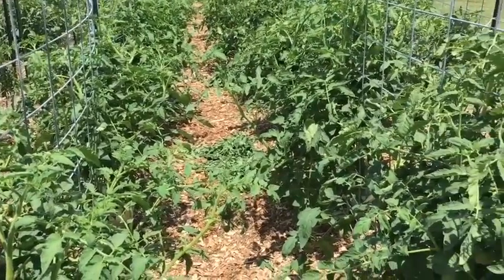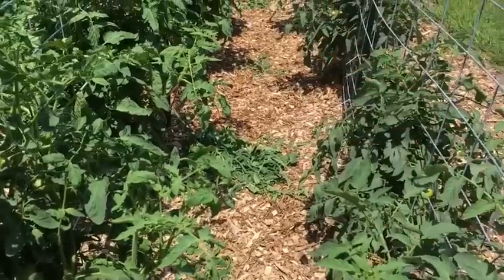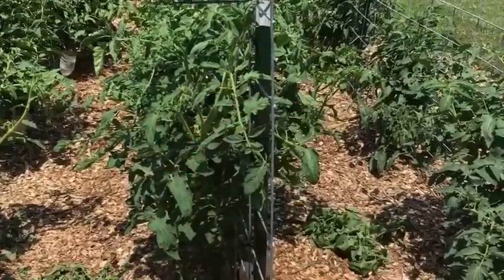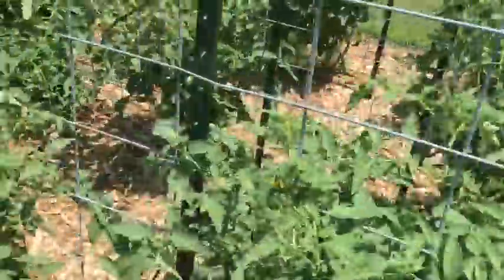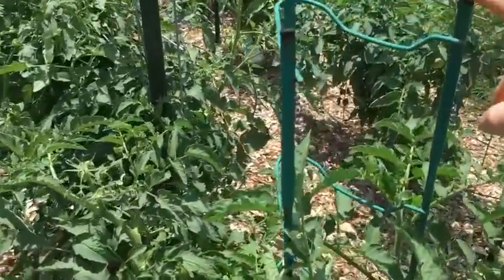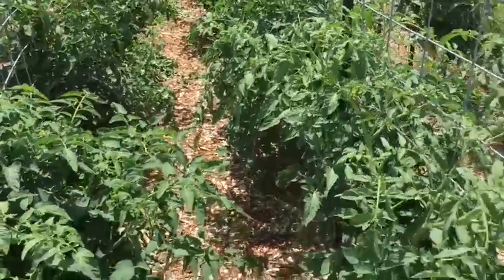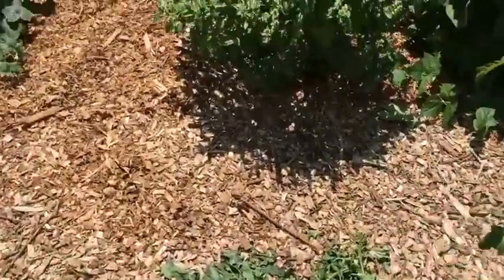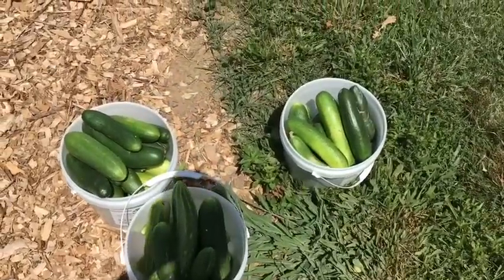Back to Eden Gardening & Cattle Panel Update ~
I'm in the garden today and managing the tomatoes. There are so many wonderful things to discuss about B2E gardening & cattle panels BUT... there are truths you need to know, too!